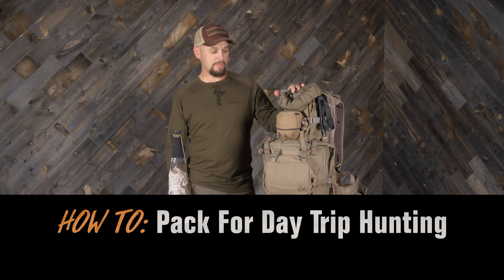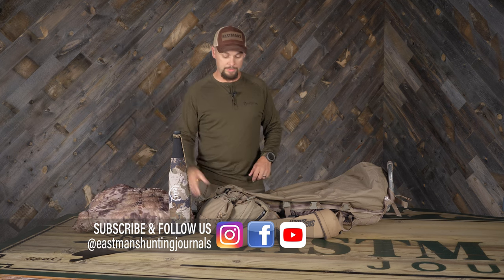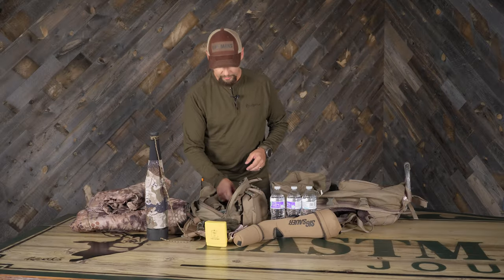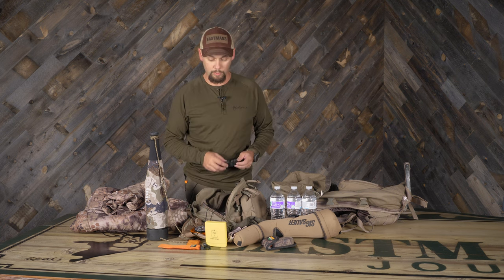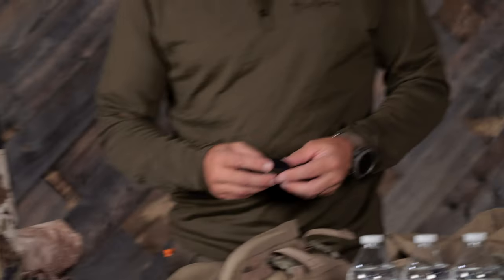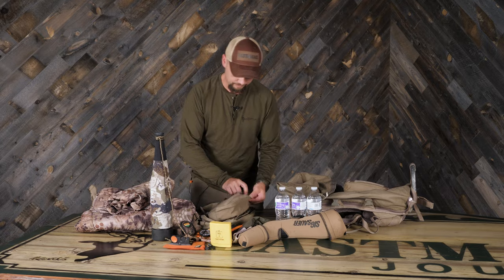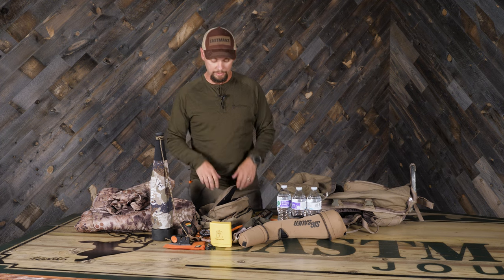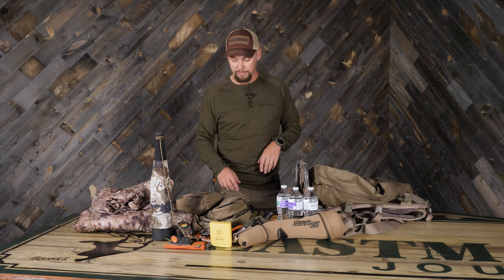What To Pack for Any Day Hunt (How To)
Learn how to efficiently load your backpack for everyday hunting adventures. Eastmans' staffer Jordan Breshears breaks down his minimalist day pack for elk hunting in September. He has some helpful tips to reduce weight in unexpected areas.